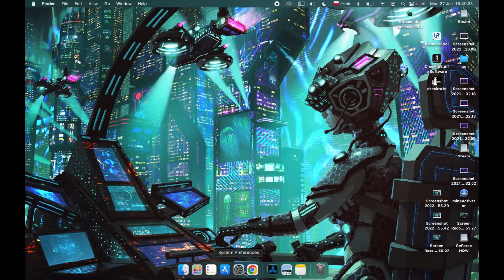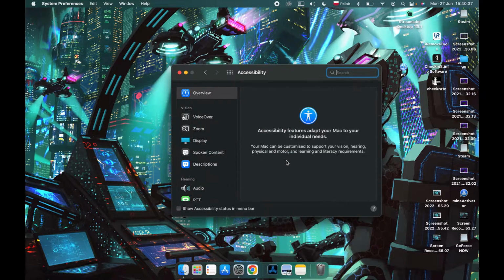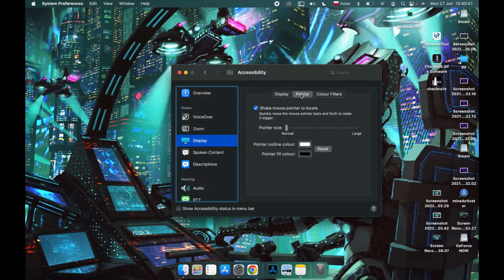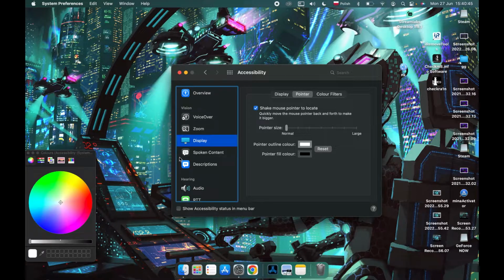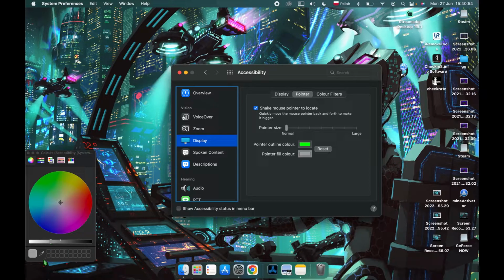MacBook - How To Change Cursor Color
If you want to adjust cursor colors on MacBook, this video might be essential. Simply follow our guide and learn how to change cursor colors on MacBook. You can find more useful guides on our YouTube channel HardReset.Info! if you have any problem with any kind of device like Smartphone, Smartwatch, Headphones, Routers, Smart TV, etc... solution should be there!

How to change cursor on MacBook ?
How to change cursor color on MacBook ?
Cursor Color Apple MacBook ?
Change cursor color MacBook Air
How to change cursor color on Mac ?
Mac cursor color ?
How to pick color for cursor Mac ?